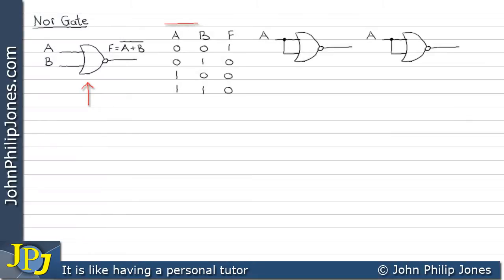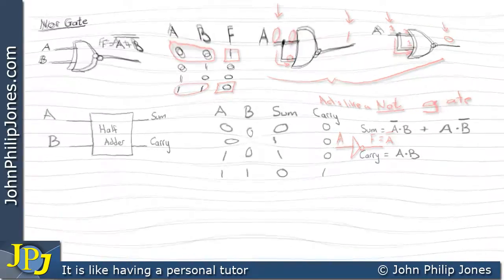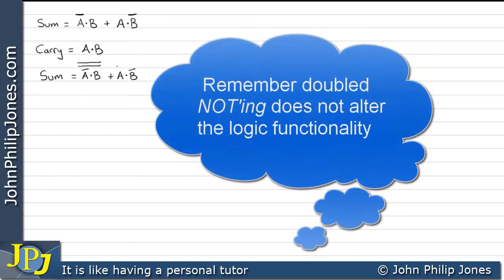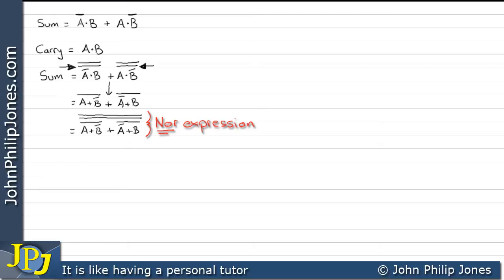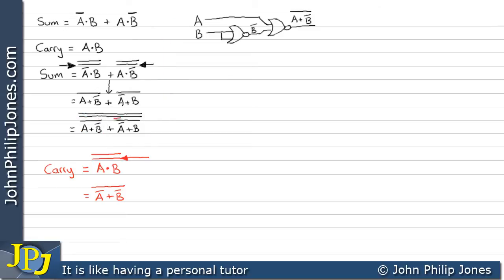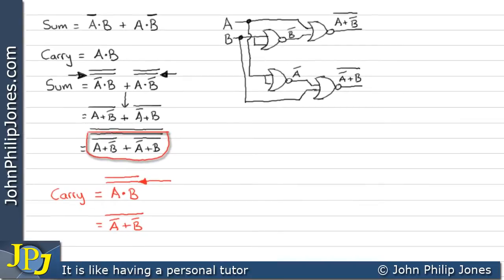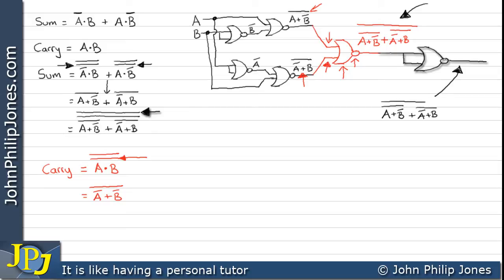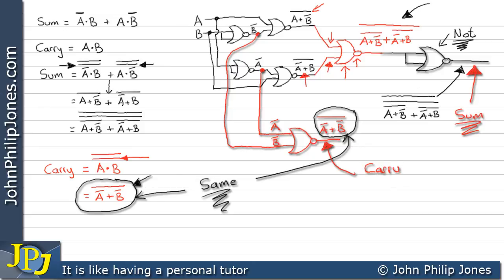Half Adder Design (using Nor gates)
Shows how to design a half adder using only NOR gates